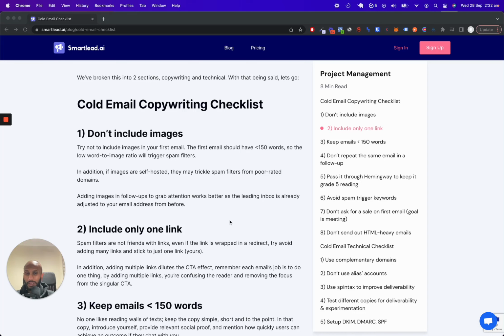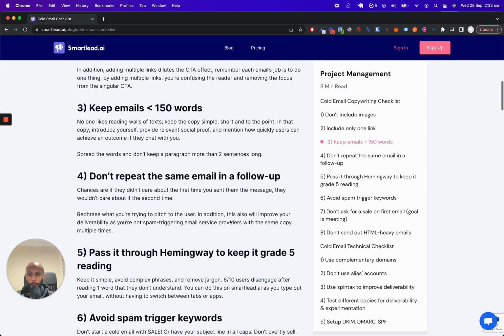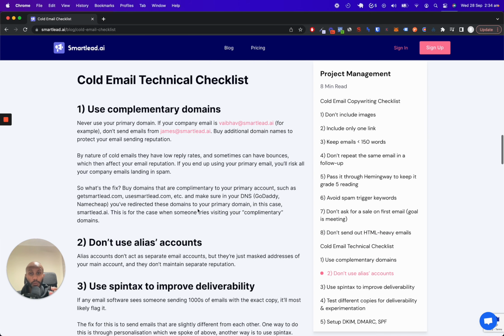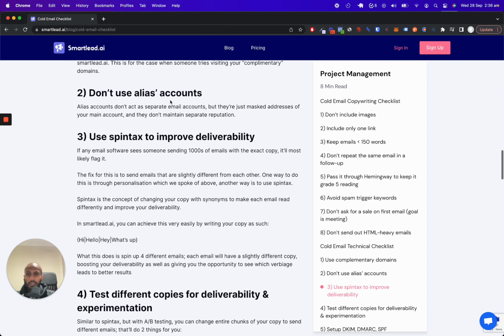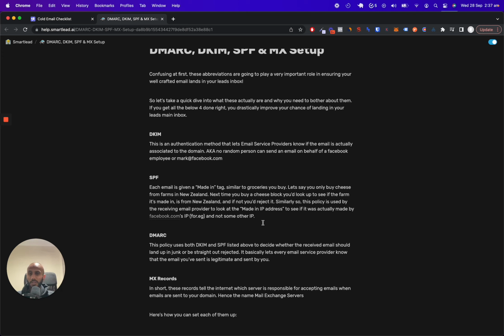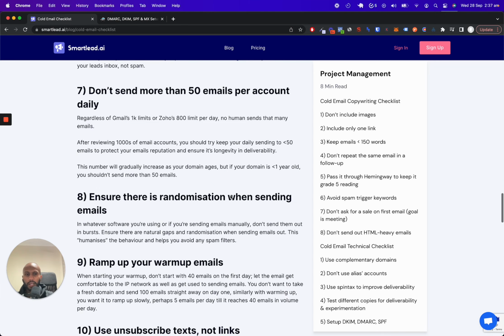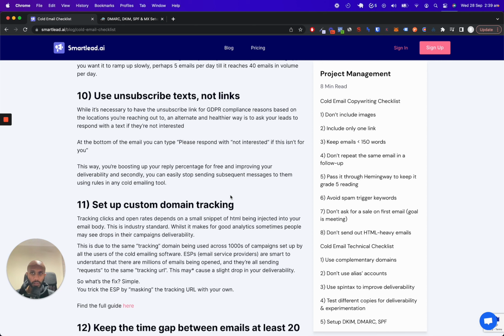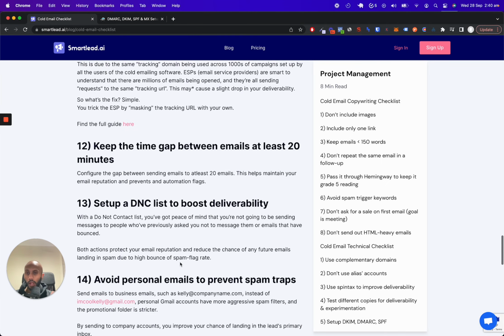Cold email tactics used by experts [$10k offers]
Sending cold emails that aren't getting you the responses you want?

Follow these simple steps you drastically change the deliverability of your emails to your leads without making any changes to your copy or your offer

These simple steps will move mountains for you and get your leads engaged in your emails